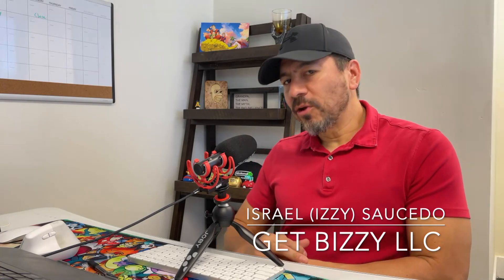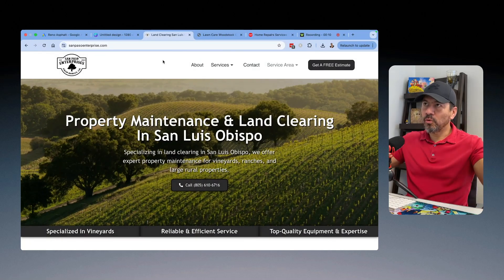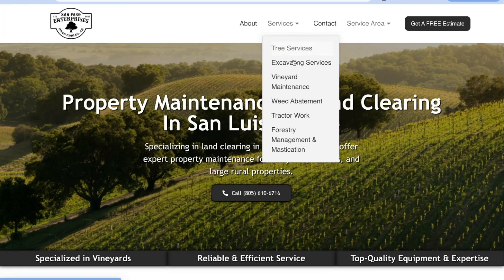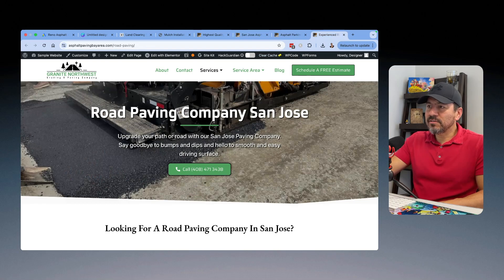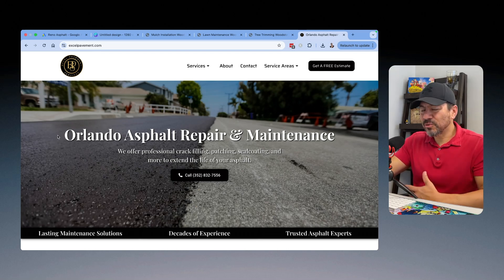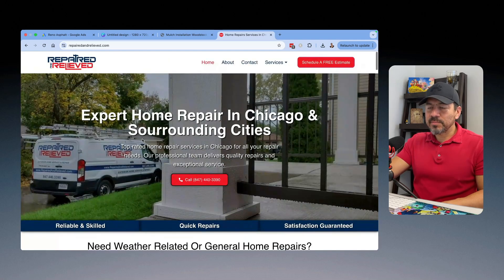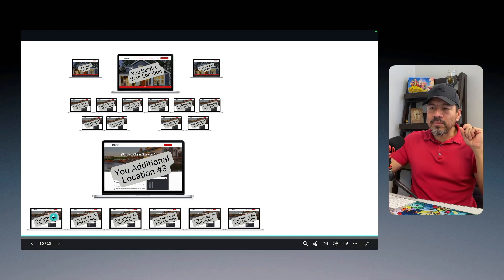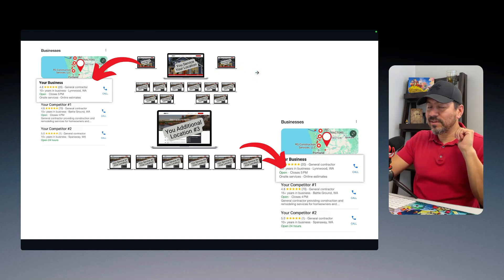Design Your Website for People (Google Will Follow)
In this video, I break down the exact structure I’ve used to build websites that rank on Google and get local businesses into the 3-Pack. I’ve helped contractors, home service pros, and small business owners get found online—not by trying to “game” the system, but by building websites that real people love to use.

If a human can land on your site and instantly understand what you do and where you do it—Google’s going to love that too. I explain the layout, design, and content that works, and how this “human-first” strategy can seriously boost your online visibility.